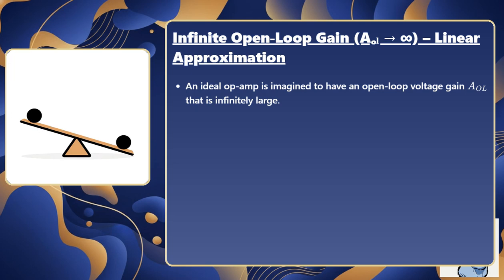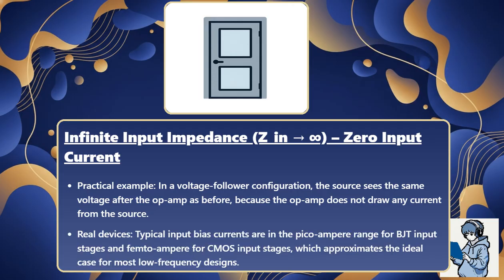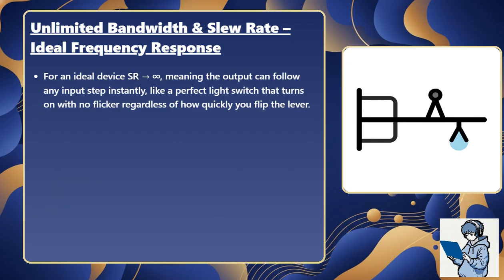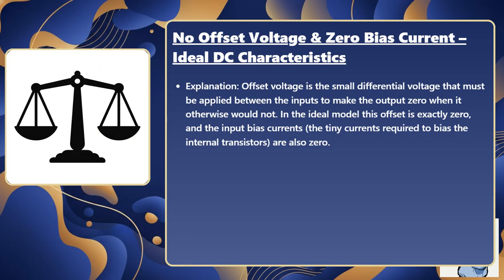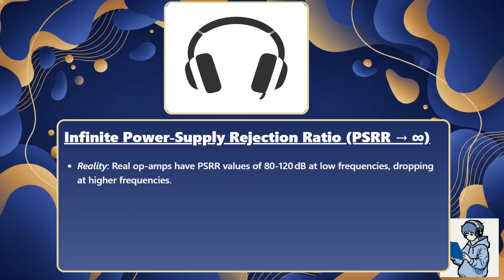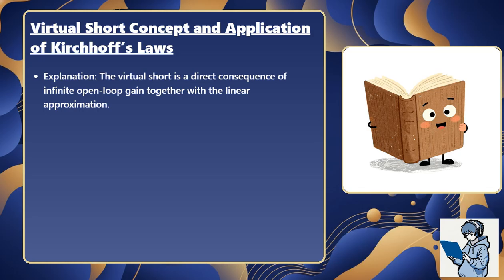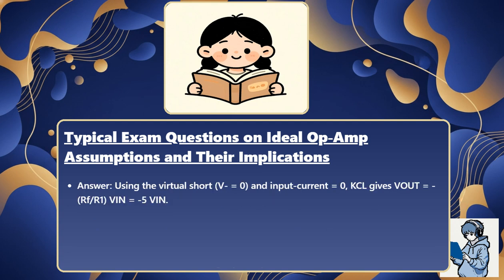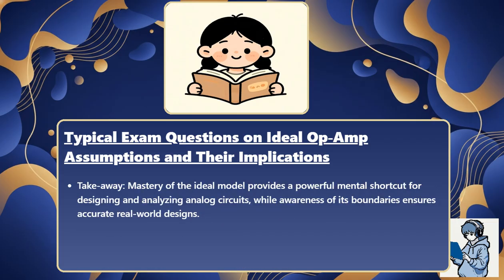[241] Ideal Operational Amplifier Characteristics (Basic Electronics Engineering)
Master Ideal Operational Amplifier Characteristics (Basic Electronics Engineering) in Minutes! | Complete Educational Breakdown

        In this video, we provide a detailed explanation of Ideal Operational Amplifier Characteristics (Basic Electronics Engineering).

        What you will learn:
        ✅ Step-by-step breakdown of Ideal Operational Amplifier Characteristics (Basic Electronics Engineering)